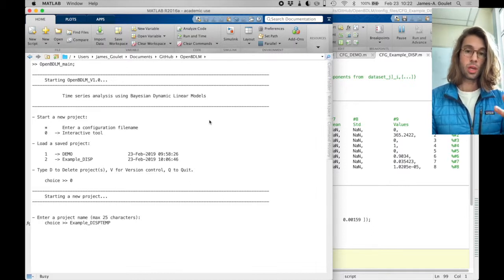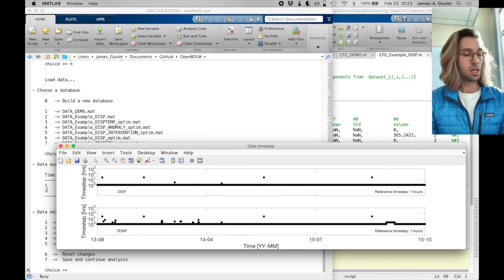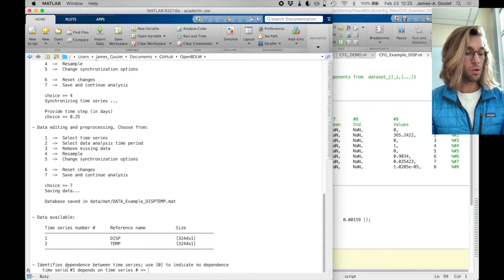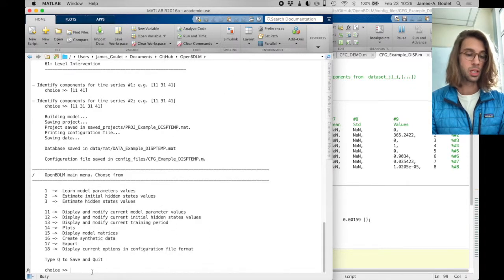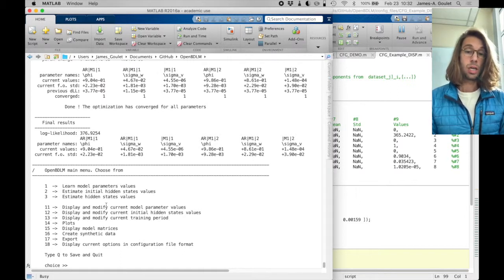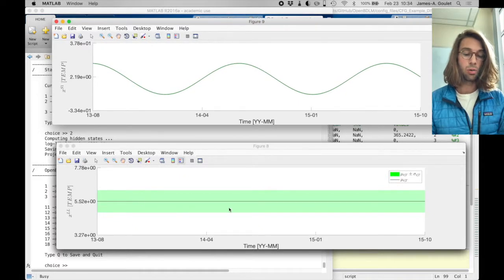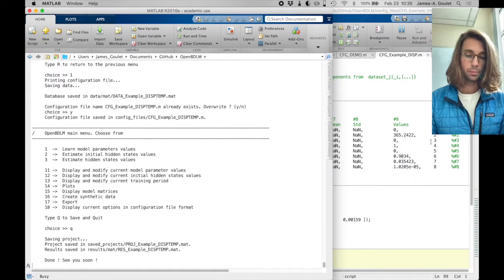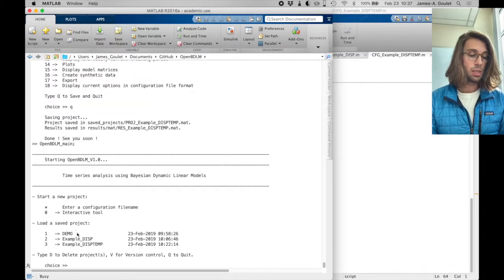#2 | OpenBDLM Tutorial | How to model dependencies between time series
This video presents how to model dependencies between two time series.